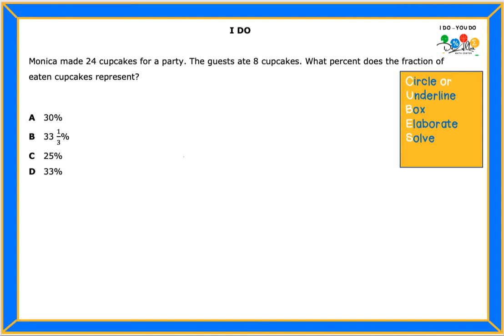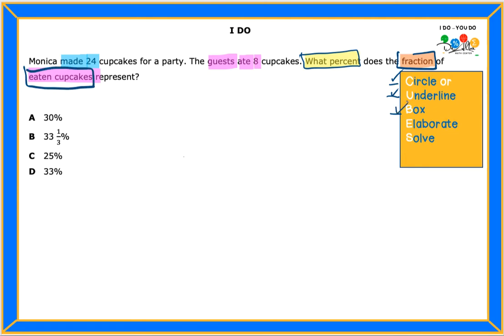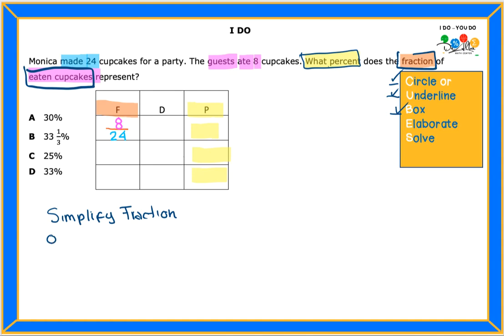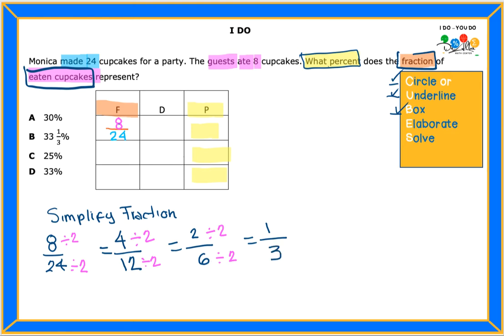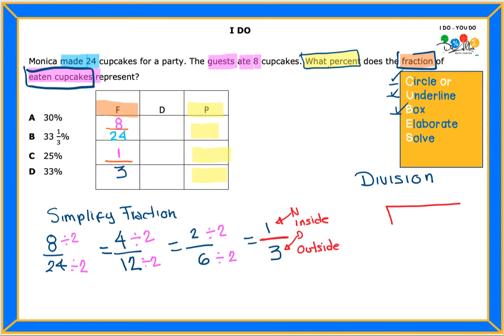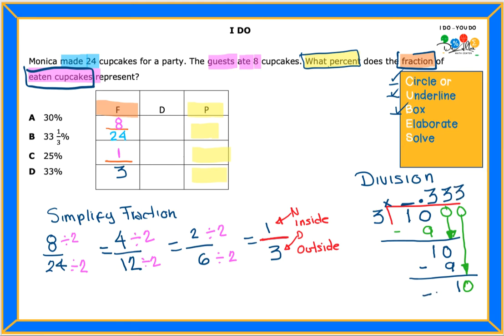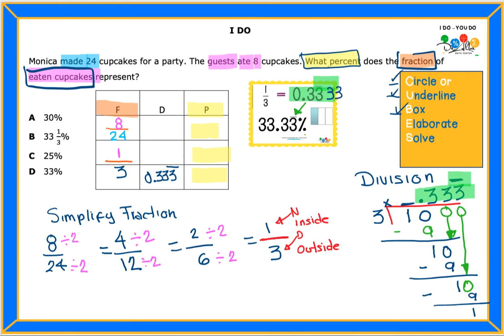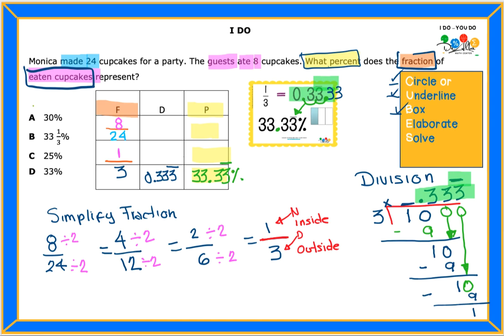6.4 (G) Question 15 - I Do - You Do (English)